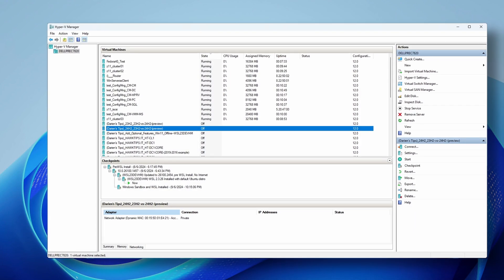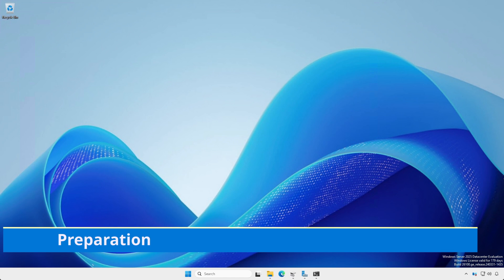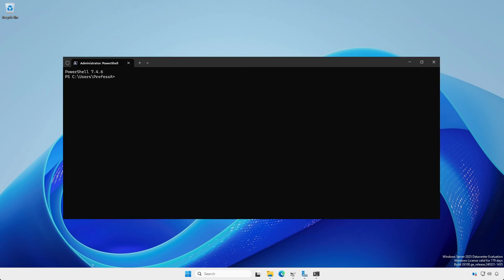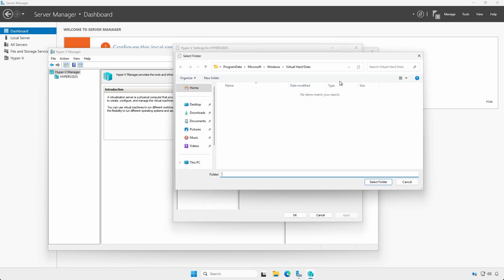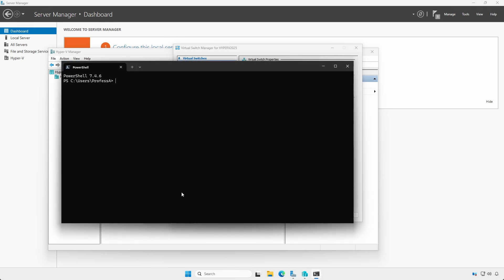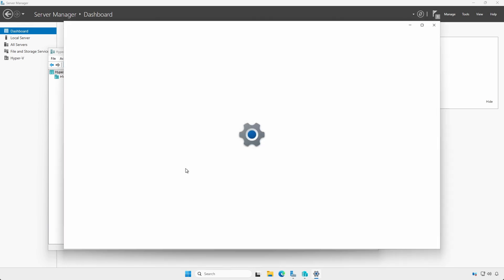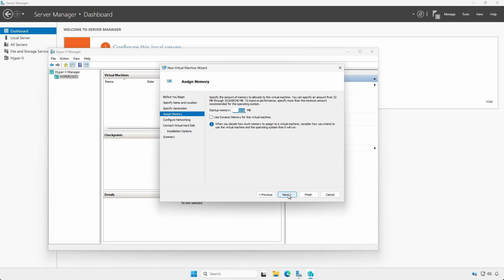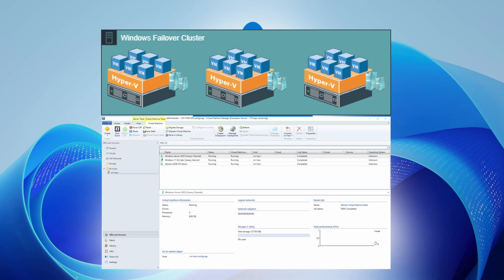Install and Configure Hyper-V on Windows Server 2025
Install and configure Hyper-V, the same powerful virtualization platform that powers Azure and its virtual machines, in Windows Server 2025.  This is the first part of a series detailing the various aspects of Hyper-V needed to build a robust virtualized infrastructure for your organization or personal lab.

Applies to:
Windows Server 2012R2, Windows Server 2016, Windows Server 2019, Windows Server 2022, Windows Server 2025, Windows 10 Professional, Windows 10 Enterprise, Windows 11 Professional, Windows 11 Enterprise

Chapters
0:00 Introduction
0:33 About the Hyper-V Server
1:46 Preparation
3:50 Install Hyper-V Role
4:56 Hyper-V Settings via Hyper-V Manager
6:24 Virtual Switch Manager
10:06 Create a Basic Virtual Machine via Hyper-V Manager
11:09 Running a Basic Virtual Machine
11:54 Next Steps
12:29.Thank you for watching

Glossary:
VLAN = Virtual LAN
NUMA = Non-Uniform Memory Access
ReFS = Resilient File System
NTFS = New Technology File System
RAM = Random Access Memory
NVMe = Non-Volatile Memory Express
ISCSI = Internet Small Computer Systems Interface
HBA = Host Bus Adapter
BIOS = Basic Input/Output System
UEFI = Unified Extensible Firmware Interface
SR-IOV = single root I/O virtualization